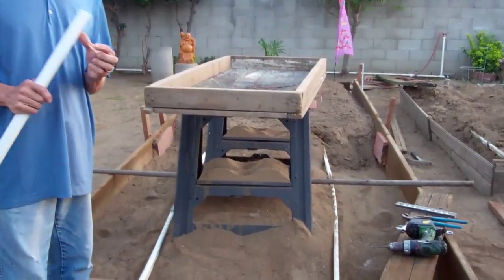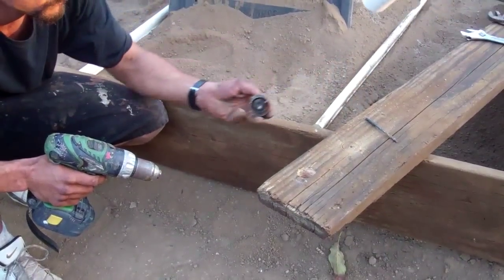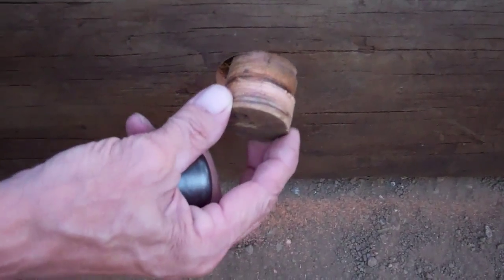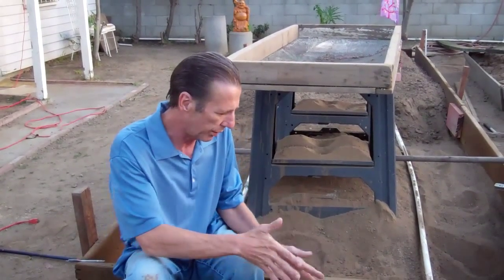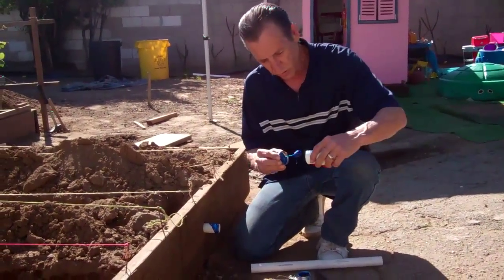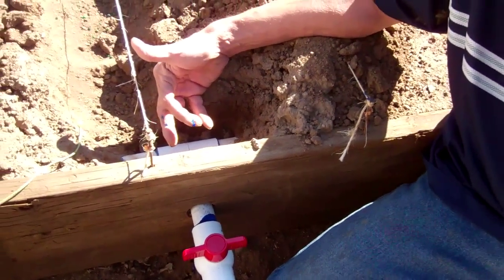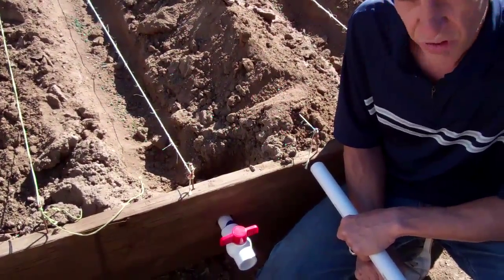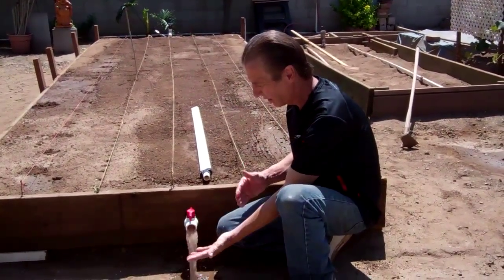Installing a Flush Valve in a Raised Bed Garden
shows one way of installing a flush valve on the Earthmister/Aquajet irrigation system. Watch as Greg installs the valve.